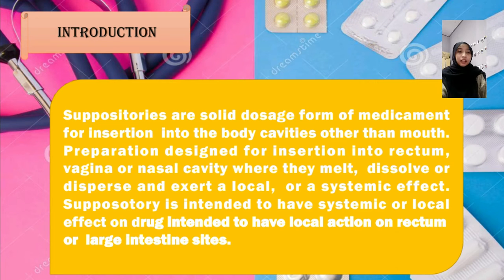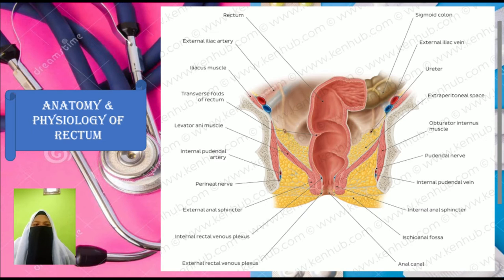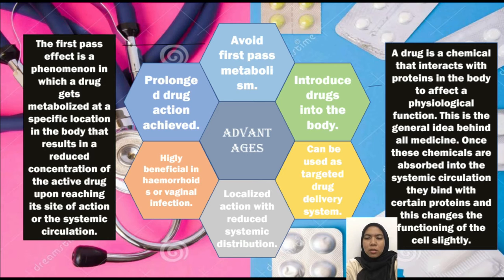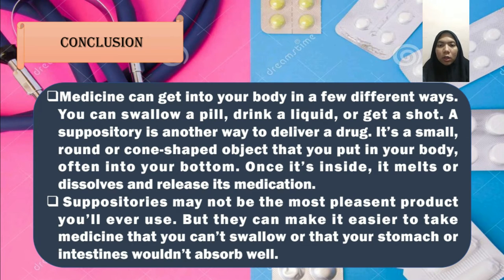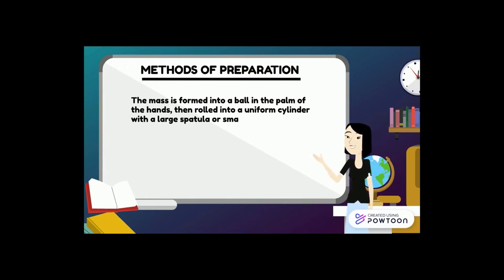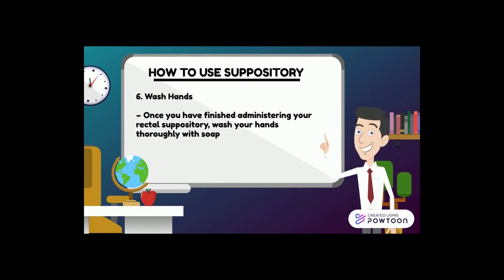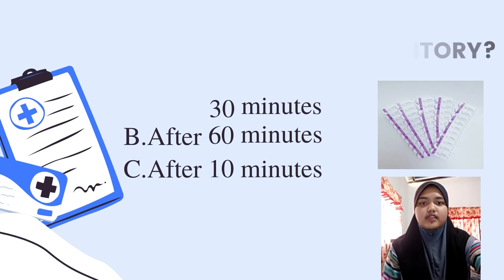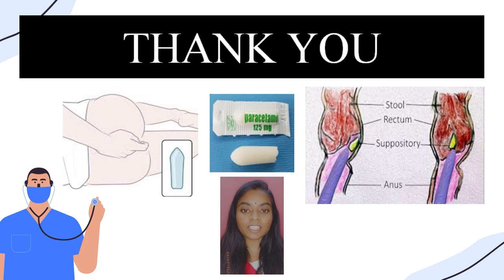MICOST: STEM Ambassador l Booth 2 : Paracetamol Suppository